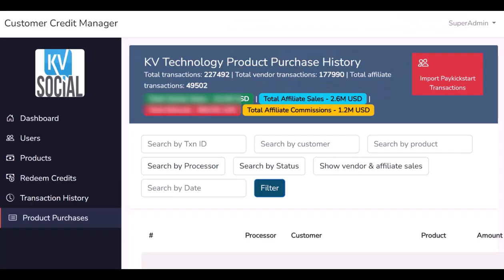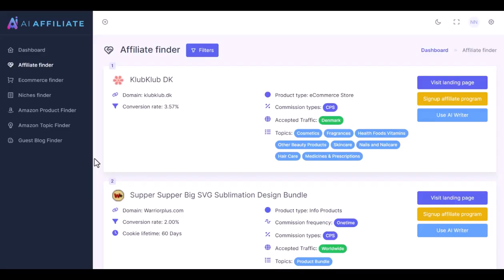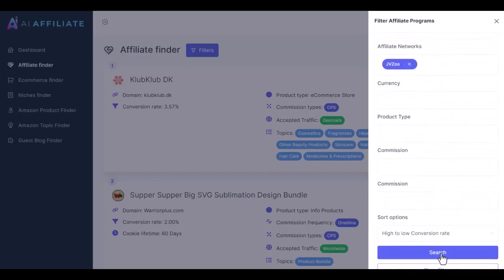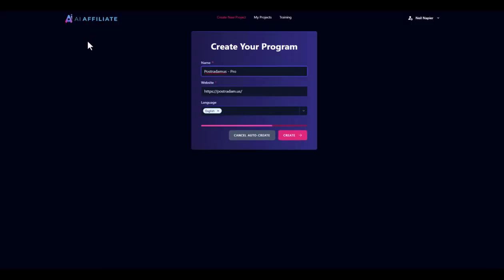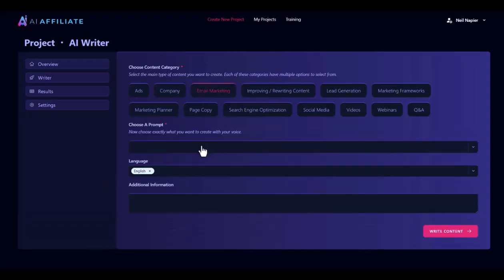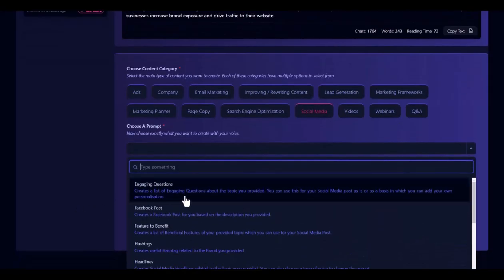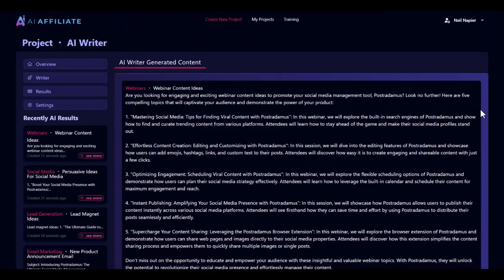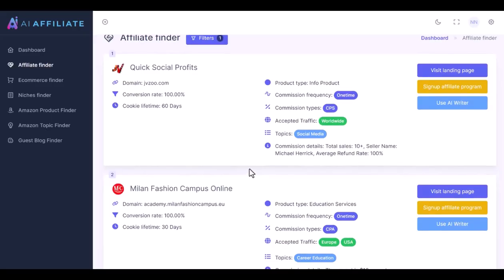AI Affiliate System Demo AI Affiliate Demo AI Affiliate Tutorial AI Affiliate Promo + Discount Code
Affiliate marketing is one of the easiest ways for anyone to start earning money online, but many people struggle with the technical side of things — creating campaigns, writing ads, and finding profitable products. That’s where AI Affiliate comes in. It’s a smart, all-in-one platform designed to simplify affiliate marketing and help users quickly launch profitable campaigns without needing prior experience or advanced marketing skills. Whether you’re a beginner or a seasoned marketer, AI Affiliate makes the process fast, easy, and effective.

With AI Affiliate, everything starts with just a few clicks. You simply choose a product you want to promote, hit the “Create Campaign” button, and the platform’s artificial intelligence takes over. In seconds, it generates all the materials you need — including ad copy, email content, and landing page text. This means you can focus more on promoting and earning commissions, while the AI handles the creative and technical work for you. It’s a complete solution that saves time and eliminates the usual guesswork in affiliate marketing.

AI Affiliate connects seamlessly with popular affiliate networks like JVZoo, ShareASale, and DigiStore24, giving you access to thousands of products across multiple niches. Whether you want to promote digital products, software, or physical items, you’ll find something that fits your audience and goals. The platform allows you to explore different markets, experiment with campaigns, and build your online business efficiently.

One of the standout features of AI Affiliate is its built-in AI Writer, which uses advanced technology to create persuasive and engaging marketing content. Each time you generate content, one credit is used, and with the commercial version, you’ll get 200 credits — enough to create up to 200 campaigns. This gives you plenty of opportunities to test different products and strategies while keeping your workflow organized and consistent.

AI Affiliate isn’t just about automation; it’s about accessibility. The interface is user-friendly and designed for everyone, even if you’ve never created a campaign before. There’s no need to worry about complex marketing tools or expensive designers. You can build and publish complete affiliate campaigns with minimal effort and start generating traffic and sales almost immediately.

For experienced marketers, AI Affiliate offers a faster and smarter way to scale. Instead of spending hours crafting content or testing variations, you can generate multiple campaigns in minutes and analyze which ones perform best. It’s a time-saving tool that increases productivity and helps you reach more customers.

Affiliate marketing doesn’t have to be complicated or overwhelming. With AI Affiliate, you get everything you need in one place — automation, creativity, and powerful tools to boost your online income. It’s a modern solution for anyone looking to grow their affiliate business in 2025 and beyond. If you’re ready to start earning with less effort and more results, AI Affiliate is definitely worth exploring.

Related:
AI affiliate marketing AI affiliate software AI affiliate tool best AI tools for affiliate marketing AI-powered affiliate platform automated affiliate marketing affiliate marketing automation AI marketing tools 2025 make money with AI affiliate affiliate marketing for beginners AI content creator for affiliates AI landing page generator affiliate campaign automation affiliate marketing made easy AI affiliate manager AI copywriting for affiliate marketing digital marketing automation tools how to start affiliate marketing with AI AI tools for online income affiliate marketing software